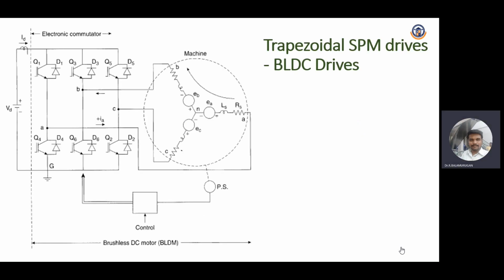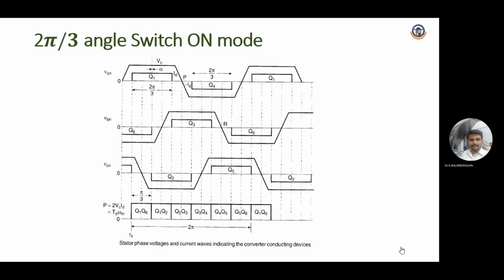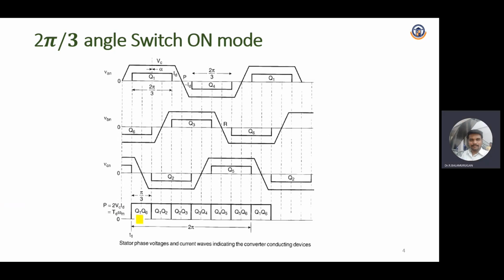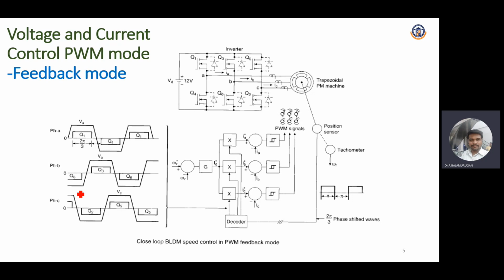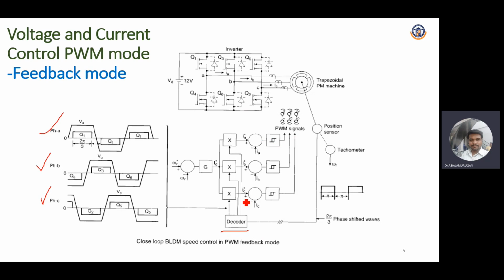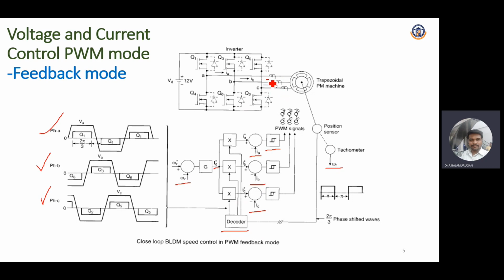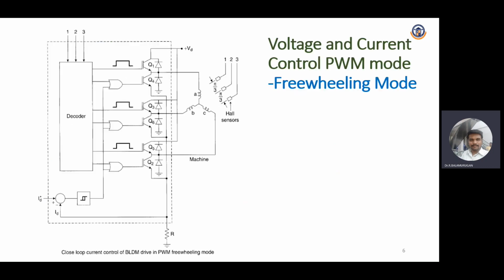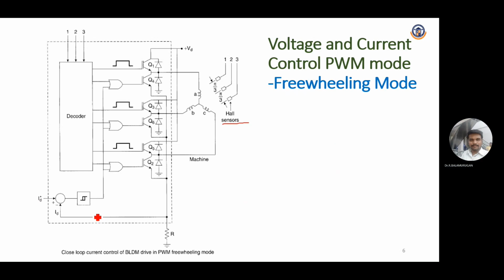Control Strategies of BLDC Drives